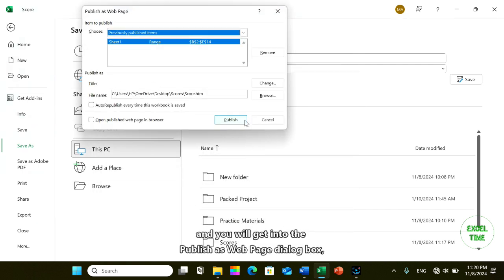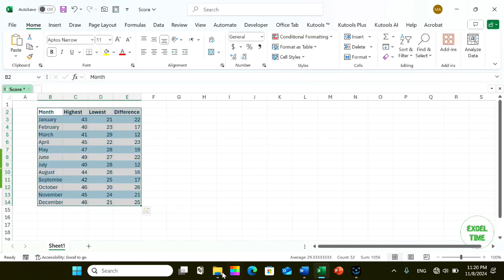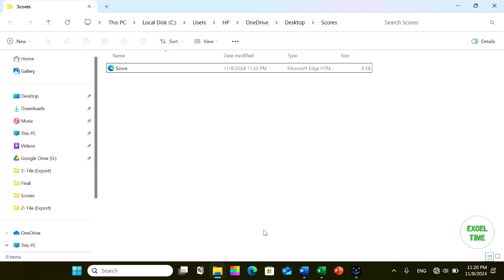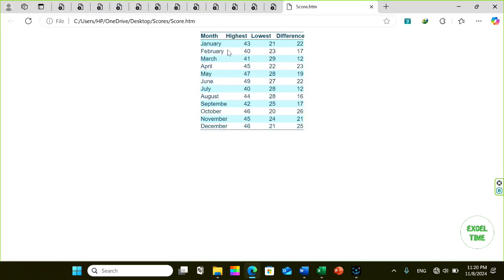Export Excel Data To HTML File With Save As Command